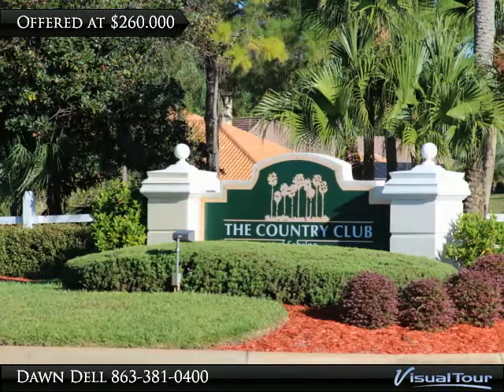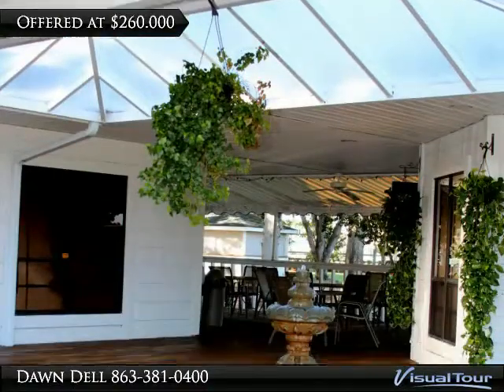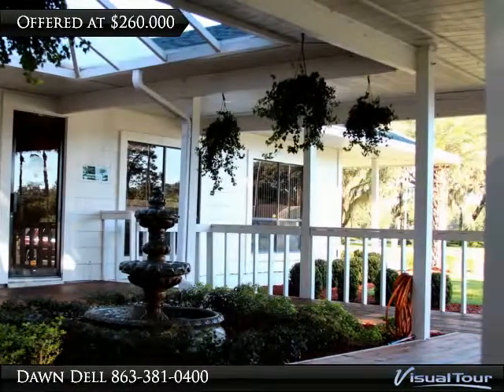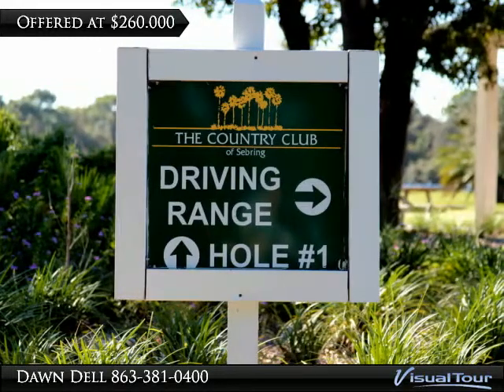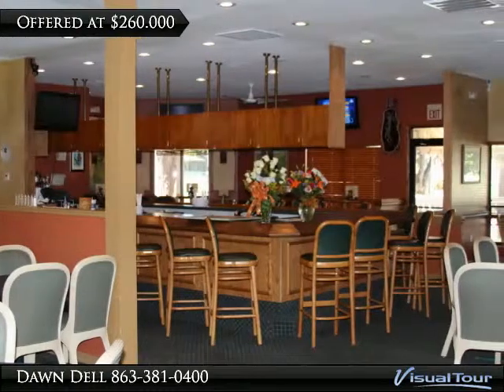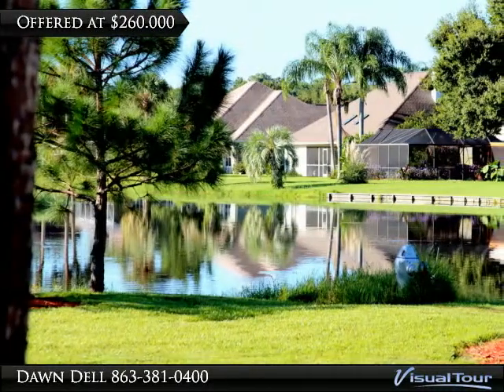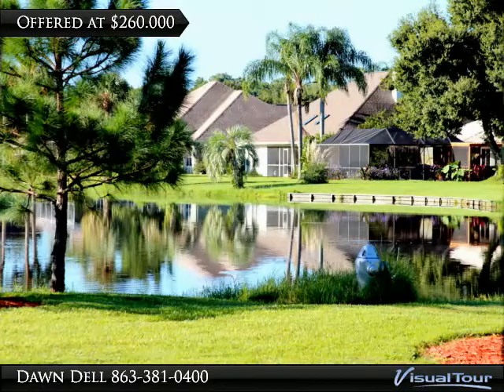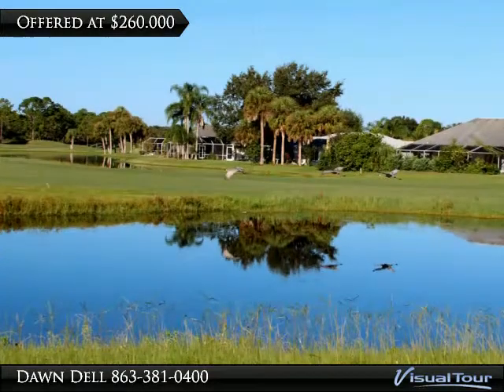Country Club of Sebring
Fantastic Opportunity to buy into one of Highland's Counties best golf courses! This includes the golf course, pro shop, restaurant, tiki bar, putting greens, driving range and additional plotted lots for potential development. This property is surrounded by Highlands Hammock State Park and preserve areas. You will love this community.

Presented By:
Dawn Dell, Heartland Real Estate Corp.